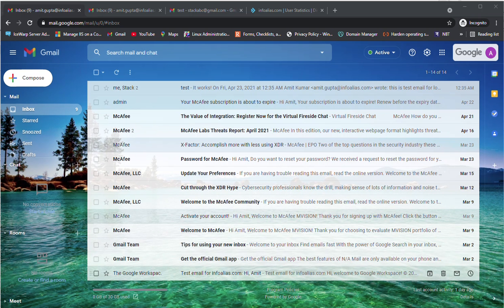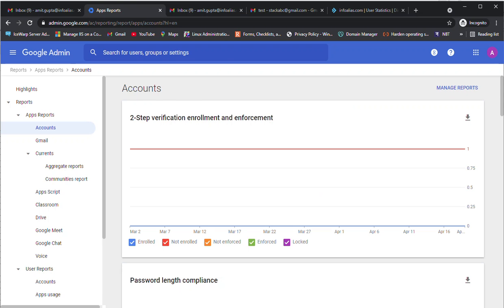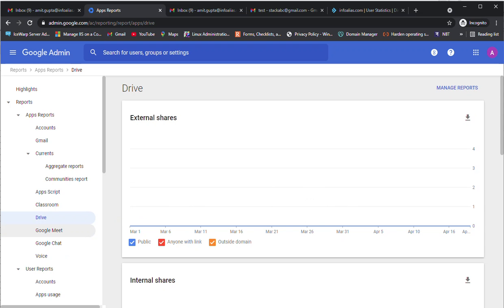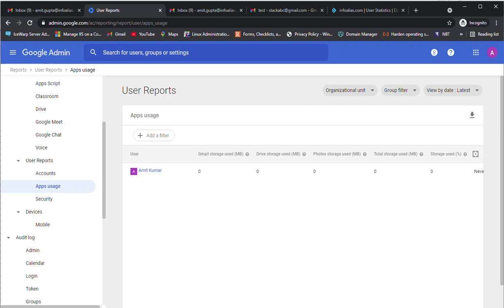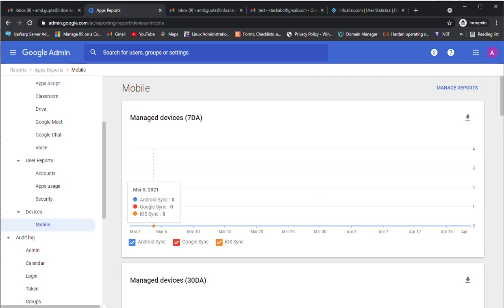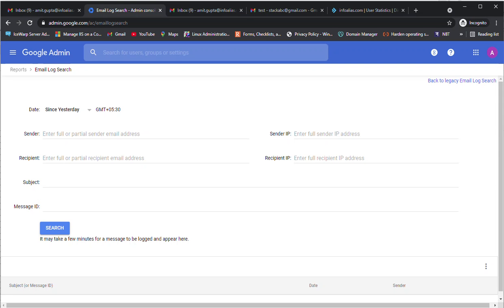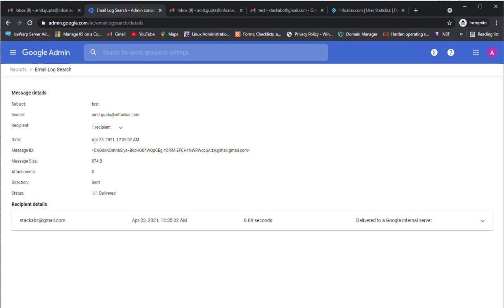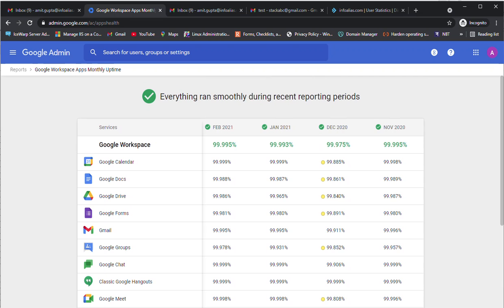Reports and audit logs on Google admin console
As an administrator, you can view the reports related to user login activity, User password strength, Google workspace uses including no of google drive shared link internally or externally.  Google reports providing a comprehensive way to check email log search and google admin activity.